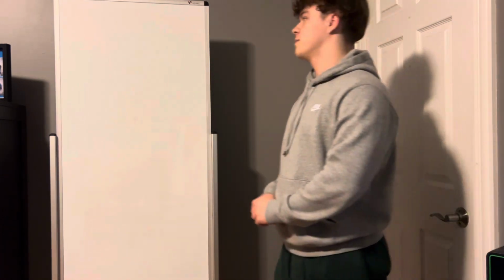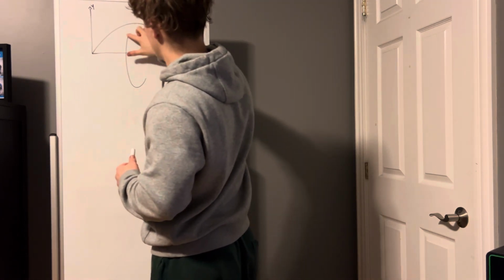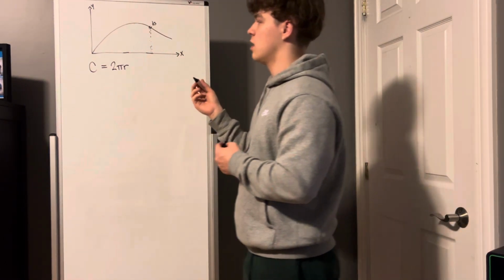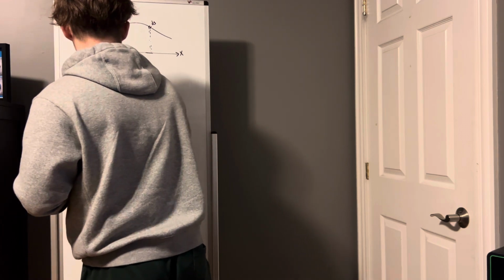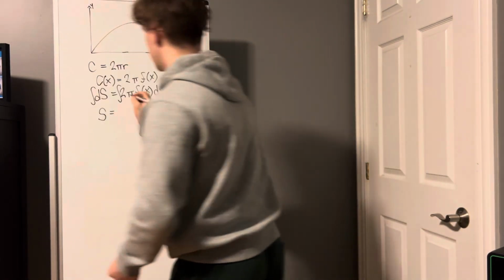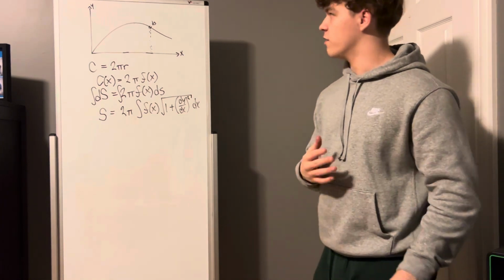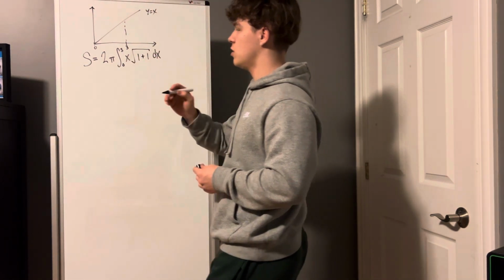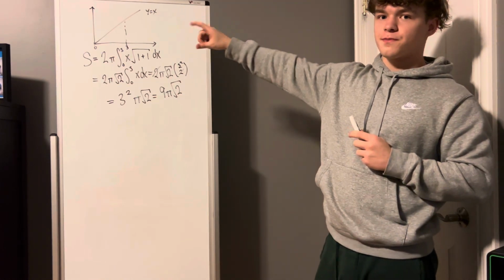Calc 2 | E4 | Surface Area of Rotation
In this video we will discuss the surface area of an object as it is rotated about the x-axis.
I hope this video helped with your potential struggles.